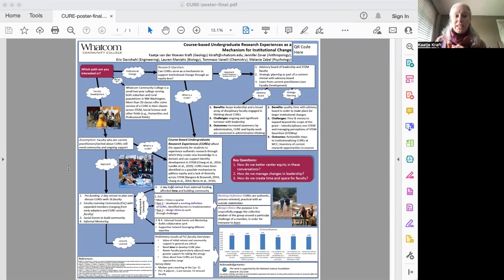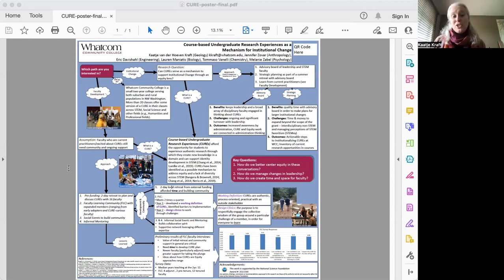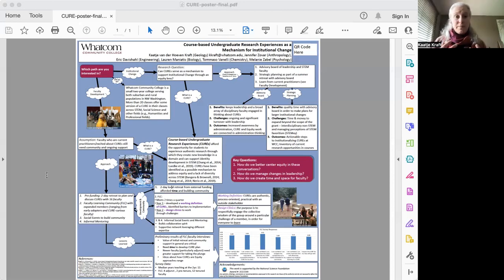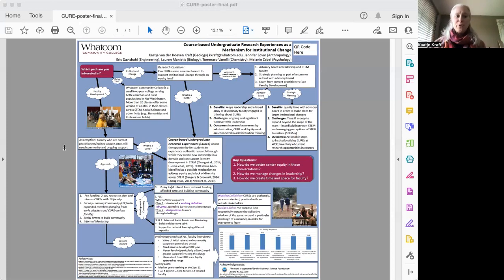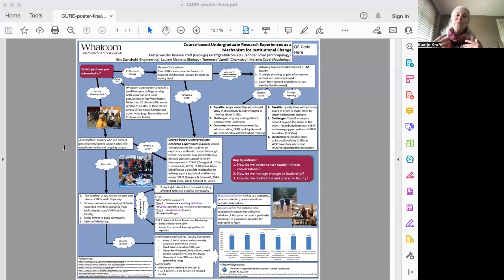WCC I-CURE NSF Grant Poster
this is an "elevator talk" through the poster presented at NSF/AAAS IUSE Summit 2022 in Washington, D.C. This work is supported by the National Science Foundation Award #: 2021546
Any opinions, findings, conclusions or recommendations expressed in this research are those of the author(s) and do not necessarily reflect the views of the National Science Foundation.